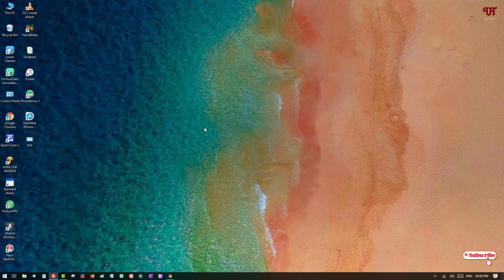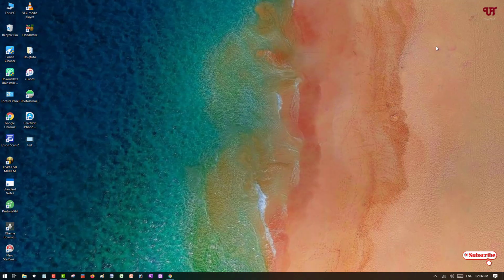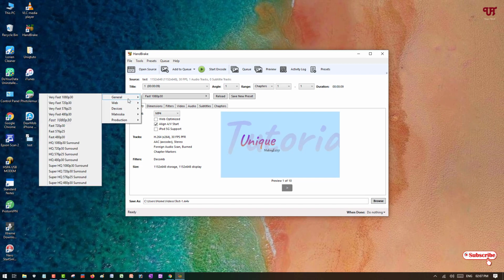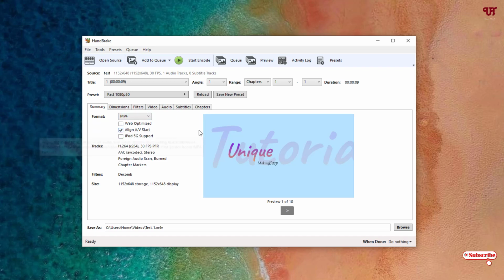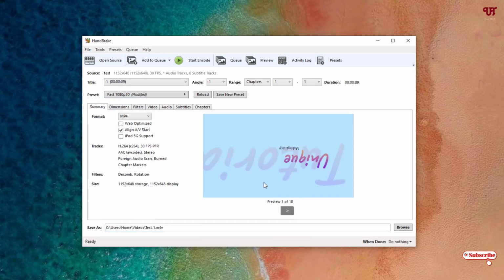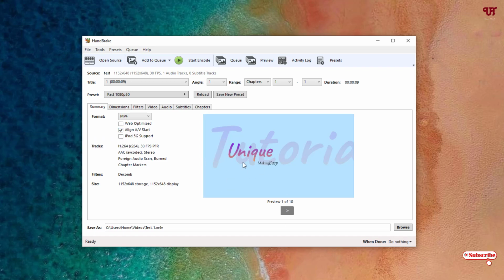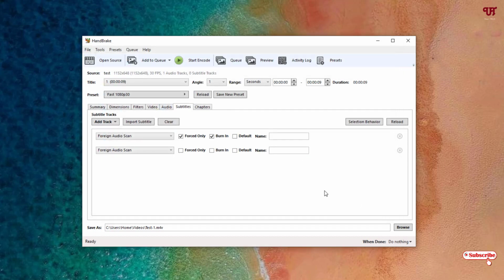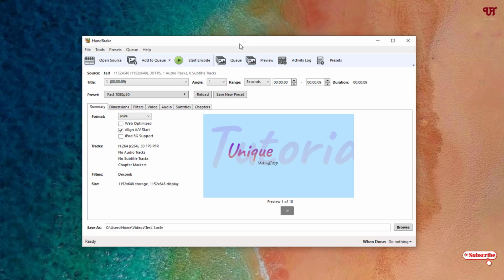Best Free of cost Software for Video Convert, Rotate, Cut, Add Subtitle and Remove Audio From Video.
This video tutorial is all about Best Free of cost Software for Video Convert, Rotate, Cut, Add Subtitle and Remove Audio From Video.

Link -